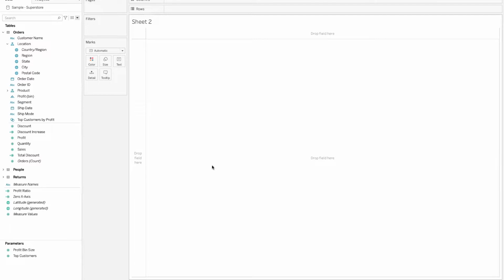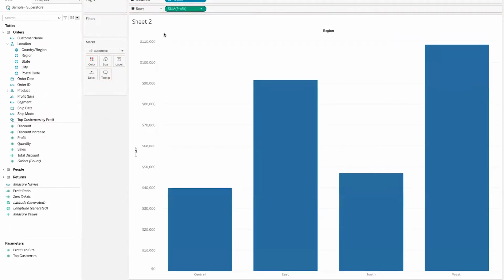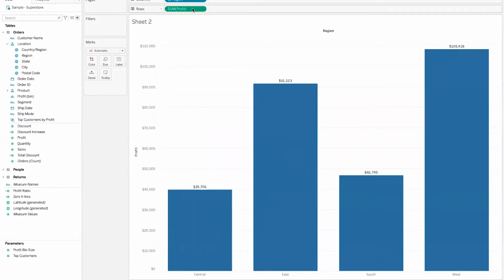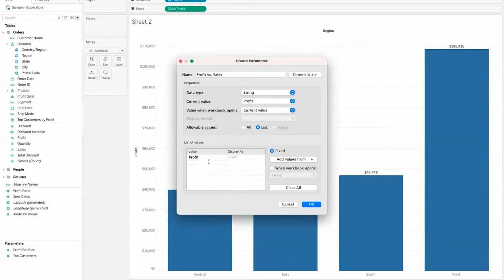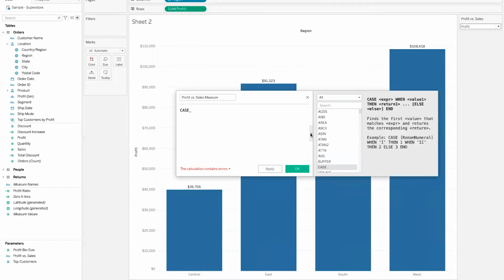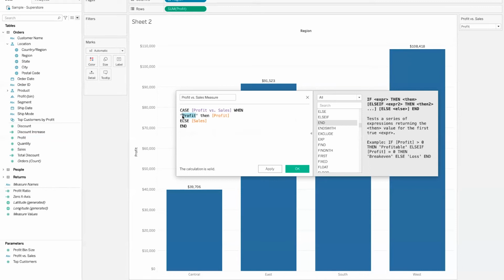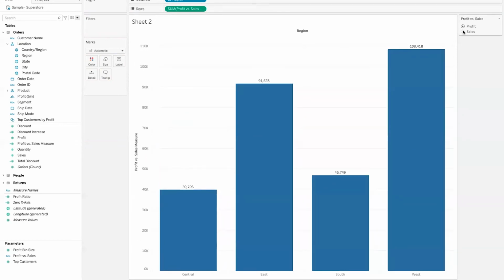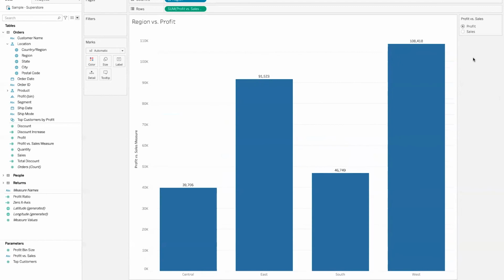Dynamic Parameters in Tableau: Tableau for Beginners (Lesson 5)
Hi JellyFish Family,

Today we will cover how to create a parameter in Tableau.  Parameters are beneficial in dynamically updating the view of a single visual by switching between two different measure (i.e. Profit vs. Sales) or dimensions.  You also can utilize parameters for tons of other things (i.e Boolean Expression checks).  Very powerful tool.